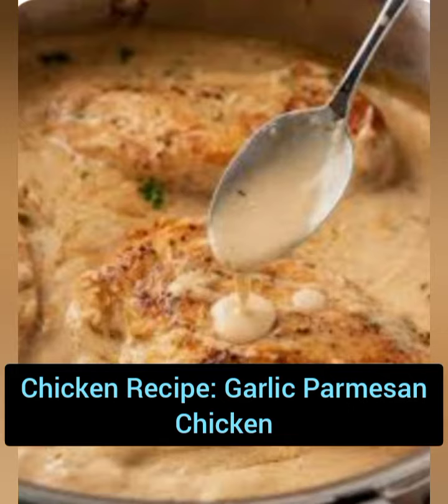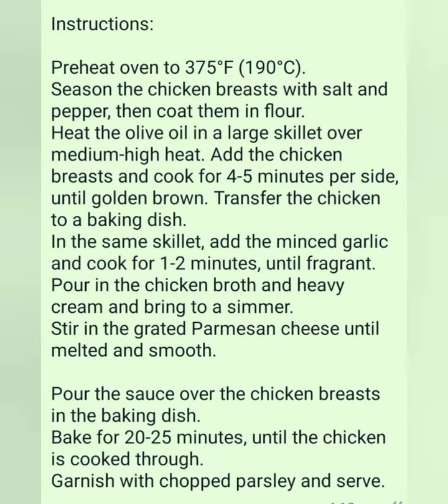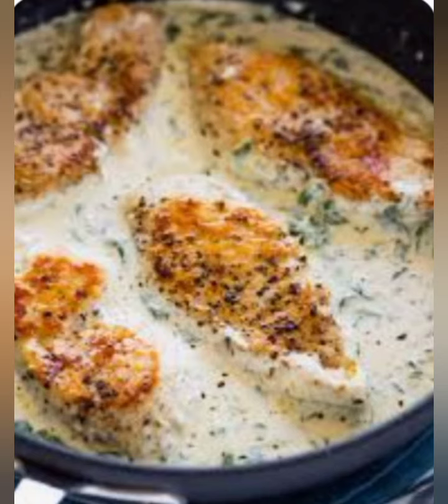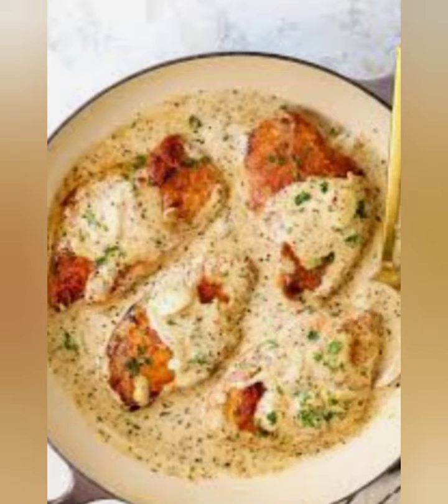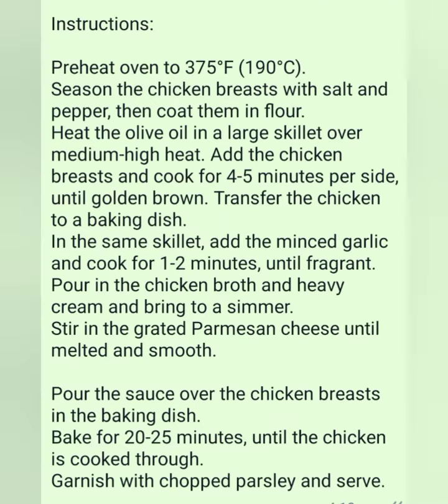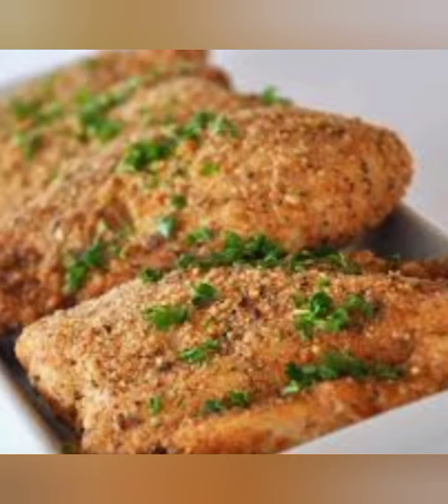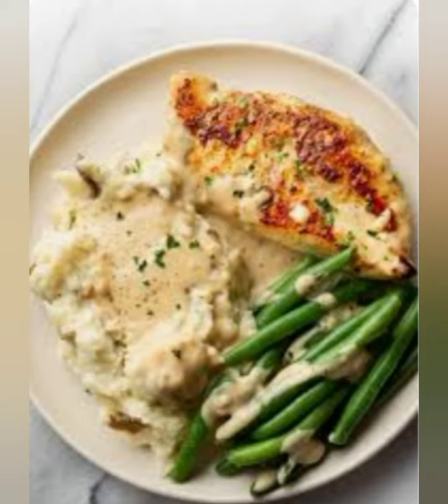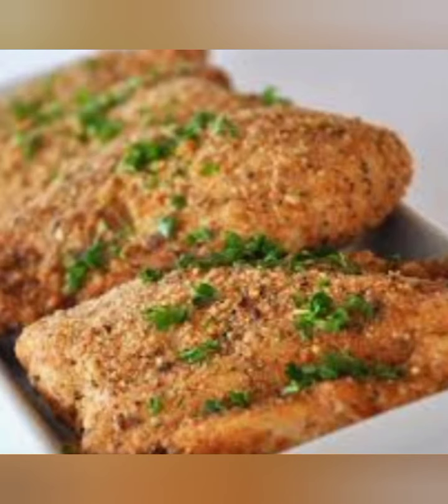garlic parmasen chicken recipe